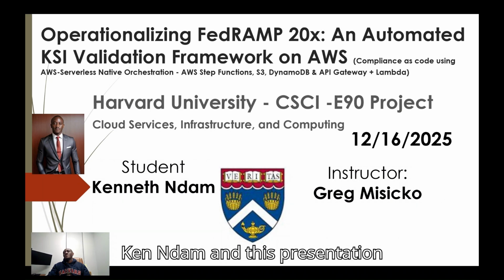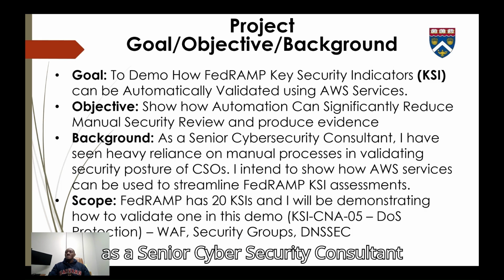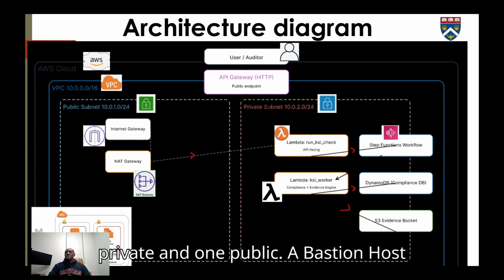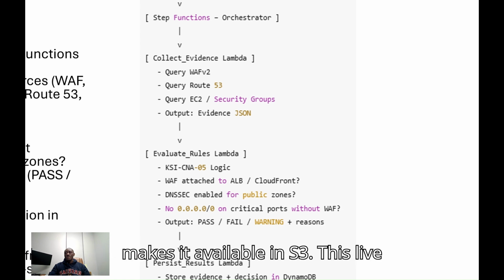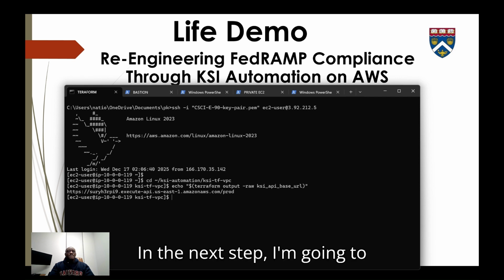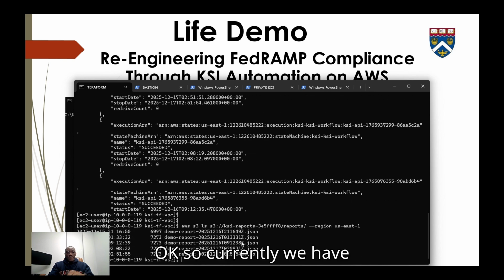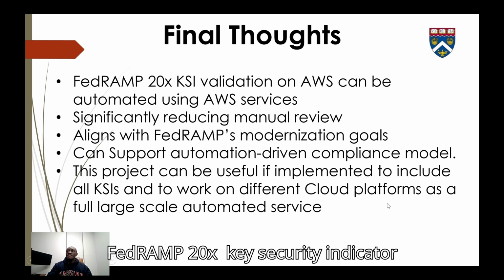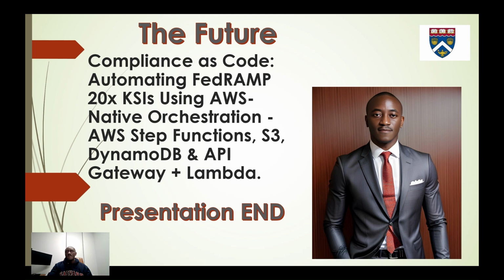FedRAMP 20x KSI Automation Validation Prototype Using AWS Native Services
A functional solution built by Kenneth Ndam on AWS cloud, using native AWS services, as part of a Harvard University CSCI-E-90 Course Project to demo automatic FedRAMP 20x KSI validation. At a high level, the automation is API-driven and event-orchestrated to validate if a CSO meets FedRAMP KSI-CNA-05 as a use case.
An API Gateway request initiates a Step Functions workflow, which coordinates the entire KSI validation process. First, a ‘Collect Evidence Lambda’ inventories relevant AWS resources—such as WAF, security groups, and Route 53—and returns structured evidence.
Next, an ‘Evaluate Rules Lambda’ applies the KSI-CNA-05 logic, determining whether required protections like WAF attachment, DNSSEC, and restricted ingress are in place, producing a pass, fail, or warning. The results and evidence are then persisted in DynamoDB, with artifacts stored in S3.
Finally, a ‘Generate Report Lambda’ produces a human-readable compliance report and makes it available via S3 bucket for review or audit use.